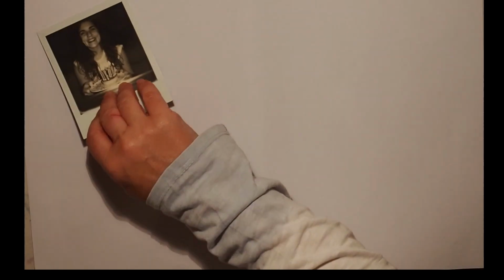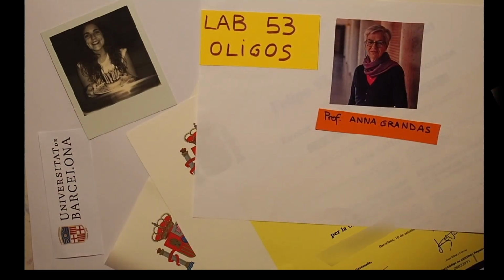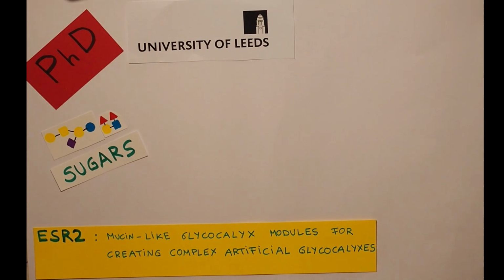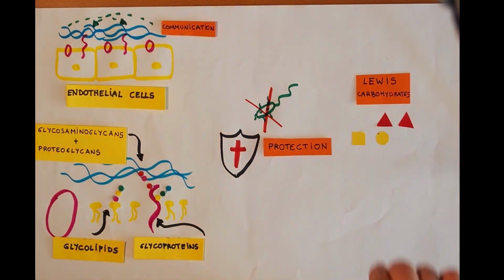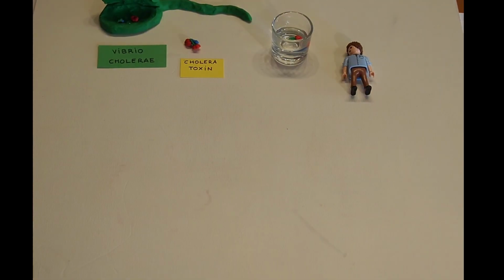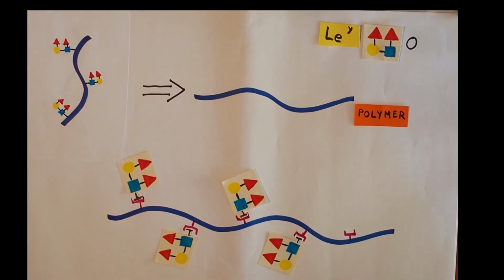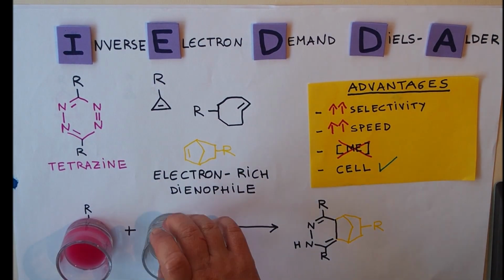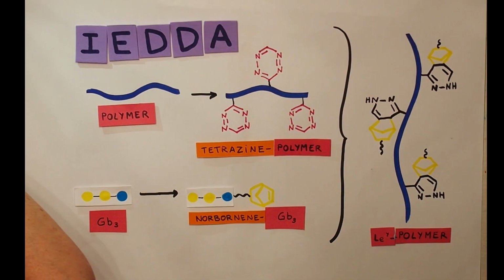Diary of a Scientific Researcher: Laia Saltor (ESR2) Chapter One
This is an introductory video from Laia Saltor Nunez who is an early stage researcher (ESR) in the synBIOcarb Innovative Training Network working on synthetic glycobiology.